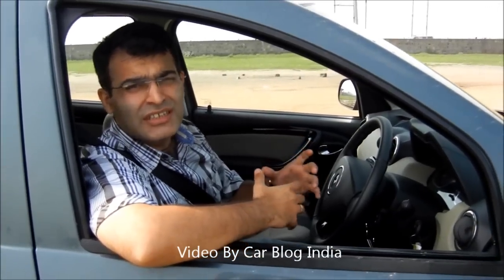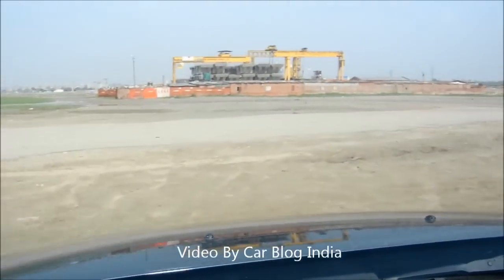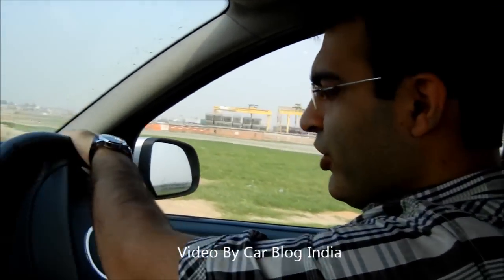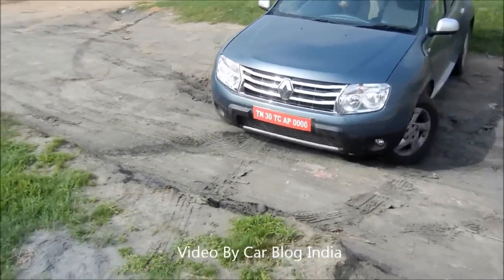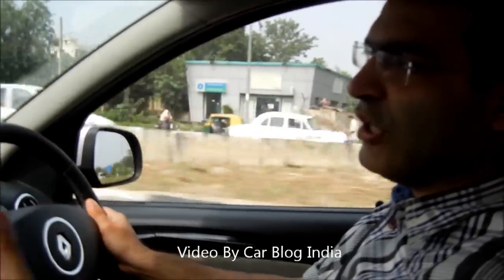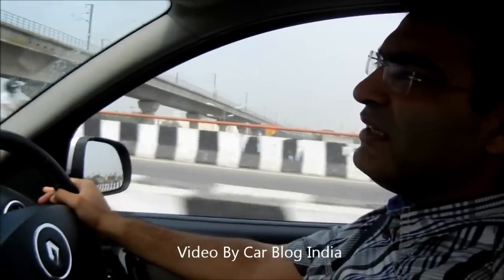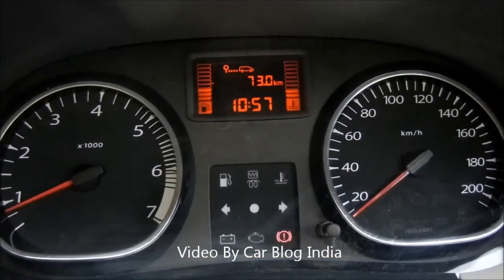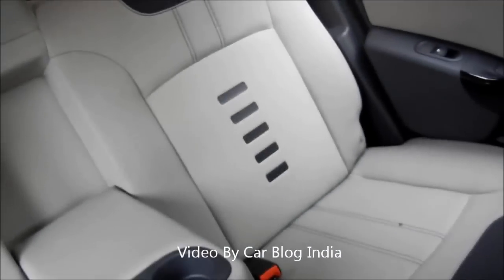Renault Duster Video Review- Features, Performance, Off-Road, On-Road And City Driving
The Petrol variant of the Renault Duster comes in only two trim levels, RXE and RXL while the Diesel variant comes in RXE, RXL and RXZ. While the RXE Diesel comes only with the 85 PS Diesel Engine, the RXZ Model comes with only 110 PS Diesel Engine. The mid diesel variant Duster RXL comes in both 85 PS and 110 PS Engine options which makes the total number of variants as 8 across 3 trim levels and 3 engine options including two diesel engines and one petrol engine, also there are option packs available on RXL and RXZ.

Detailed road test review of Renault Duster Diesel on-road, off-road, in city roads, sprint from 0 to 130 KMPH, mileage, features, specifications and all details.